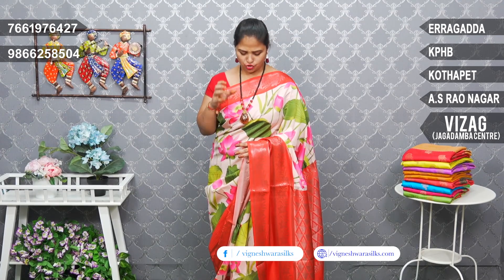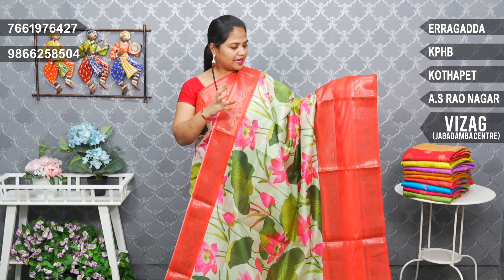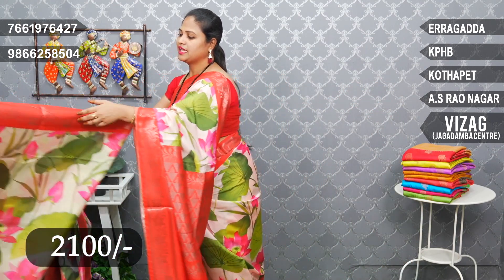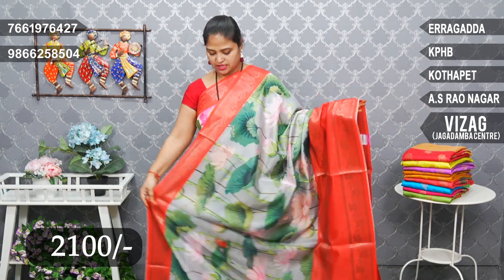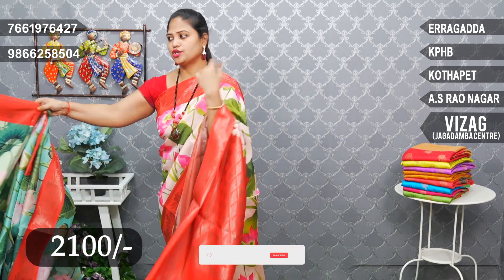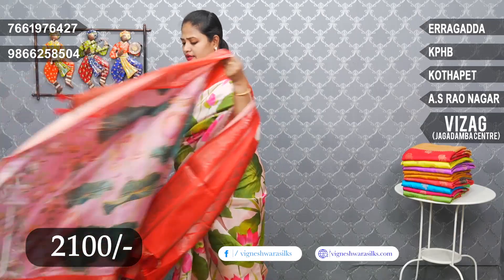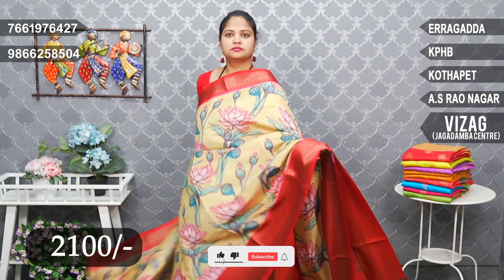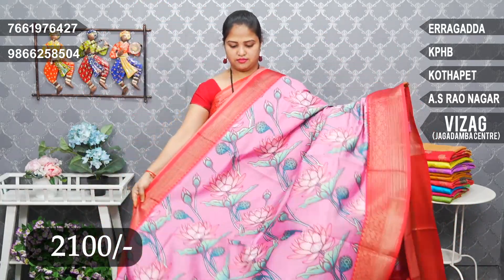Butter Silk Sarees Sarees Collection || Episode-51529 || Vigneshwara Silks